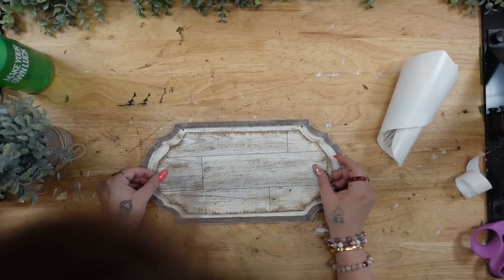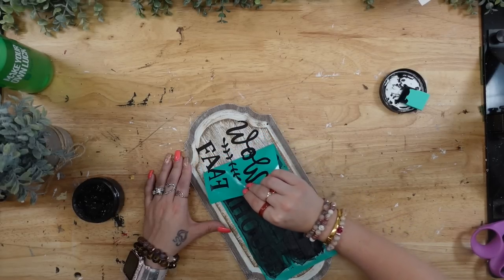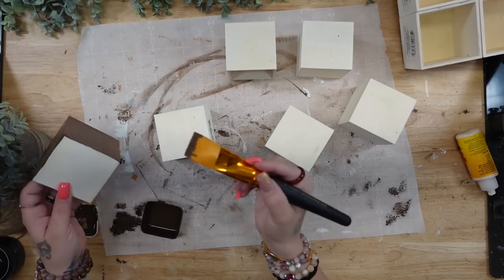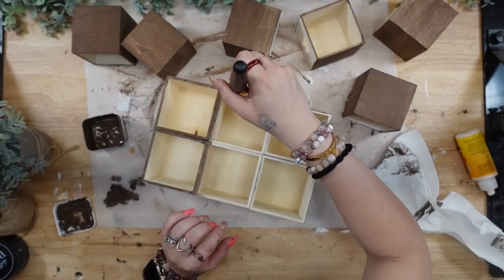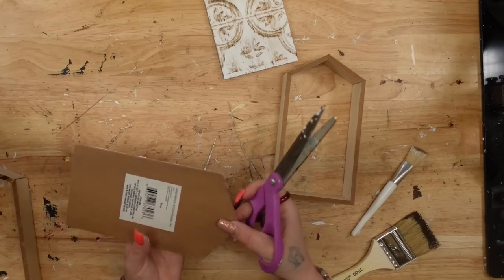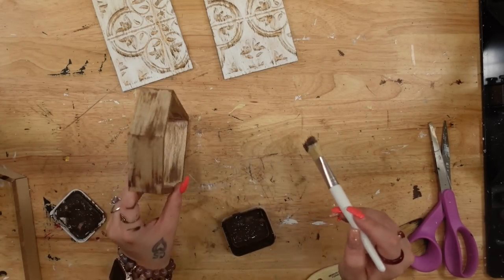TRULY HIGH END DOLLAR TREE FARMHOUSE HOME DECOR | DOLLAR TREE FARMHOUSE DECOR ON A BUDGET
In todays video, I am bringing you several, TRULY high end dollar tree Farmhouse decor diys using budget friendly items!

FARMHOUSE TRANSFERS

xoxo~ Melissa